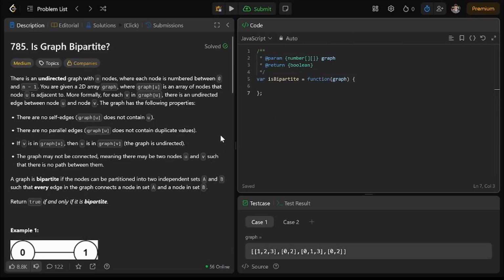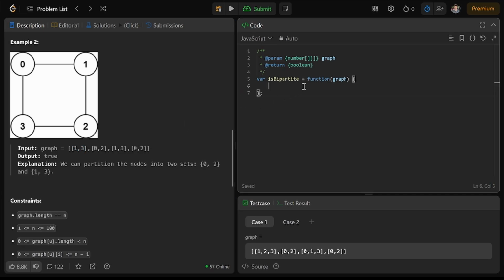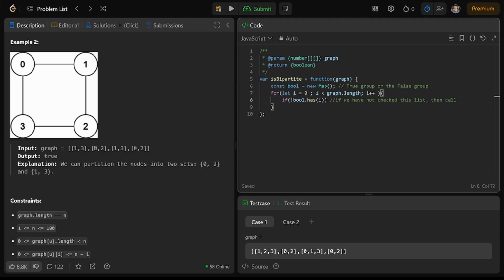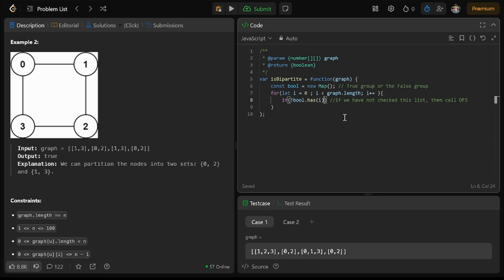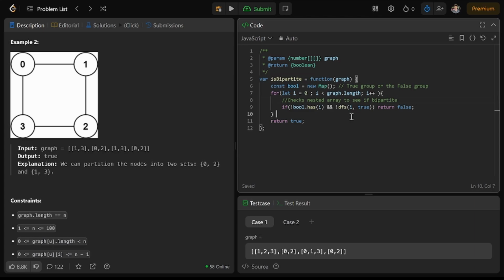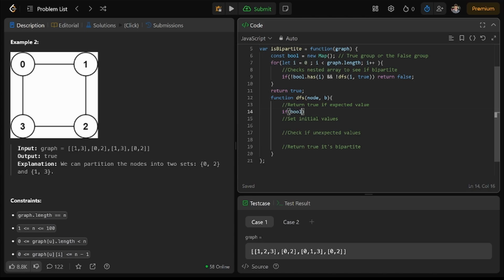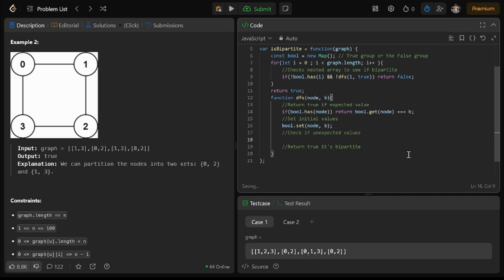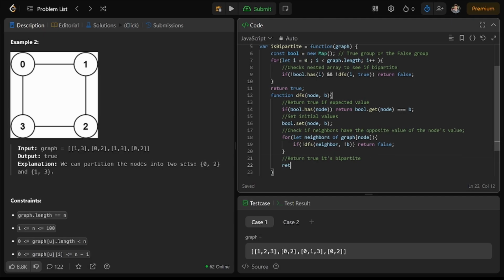doing leetcode everyday until I get a job (day 272)